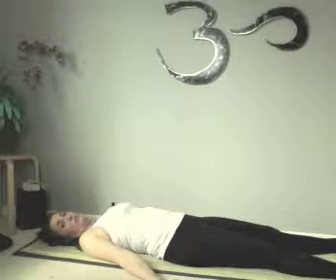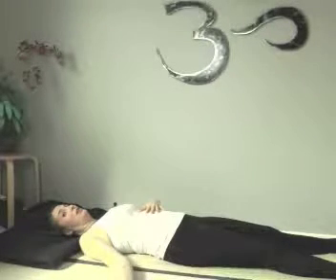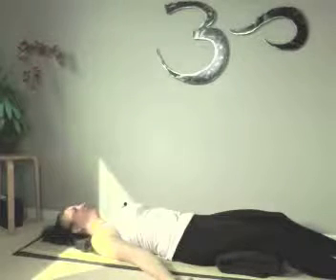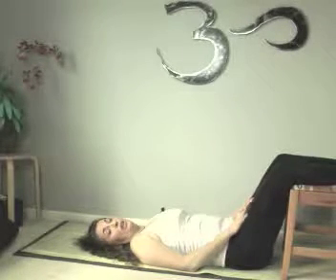Learn Yoga Challenge: Day #5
Want to begin to learn yoga…for free? Join experienced Yoga Teacher, Laura Erdman-Luntz for this 5-Day Challenge. If you want the freebies that go with the program: LauraErdmanLuntz.com/YogaChallenge.